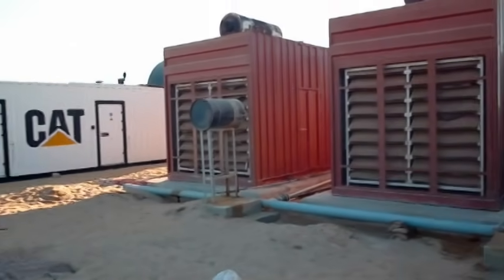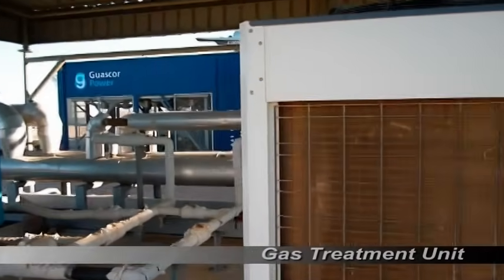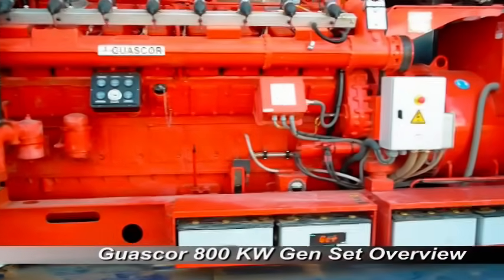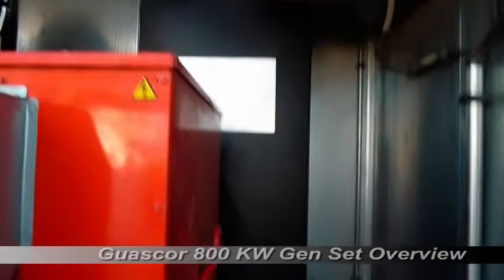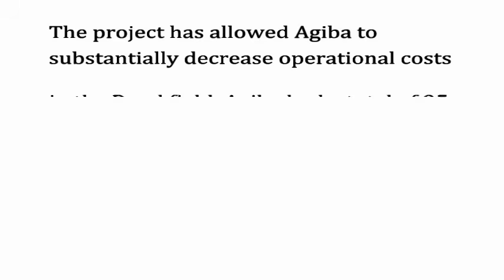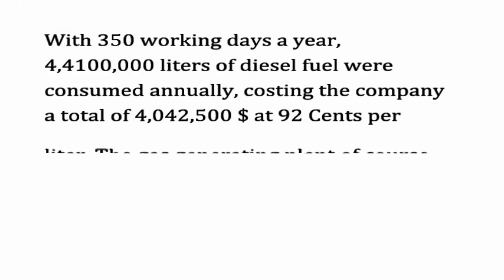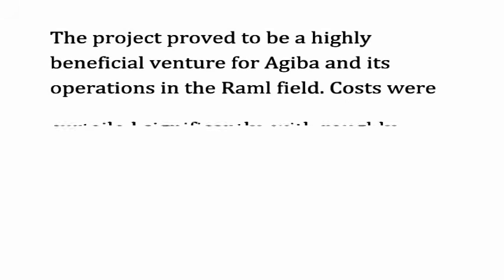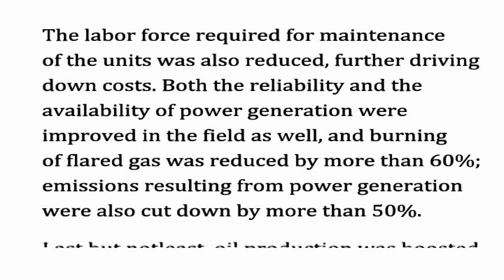Guascor - Proserve - Agiba Company - Flared Gas Project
The first project in Egypt which used the flared gas to produce 2.4 MW electrical power in western desert (Agiba Petroleum Compnay).